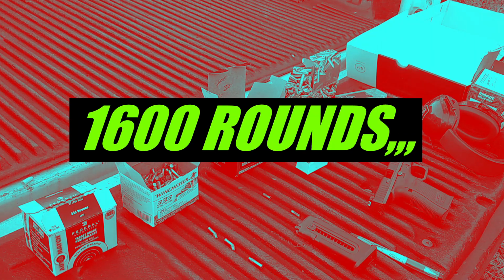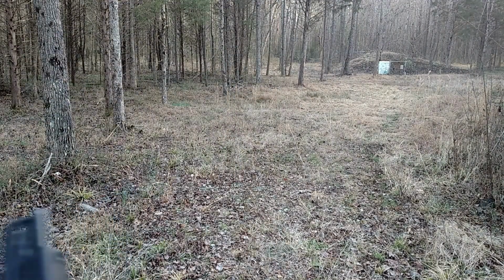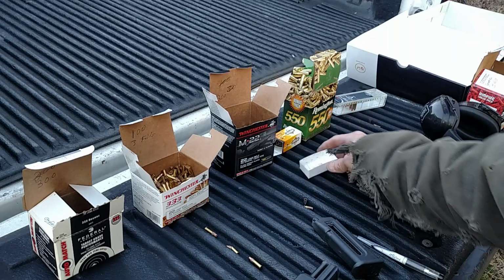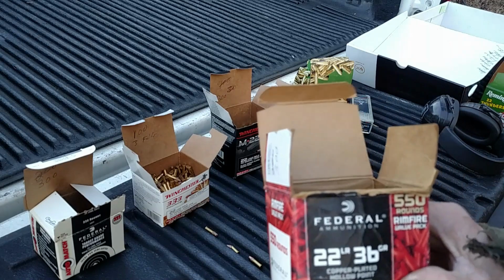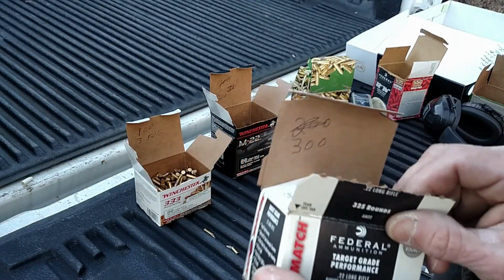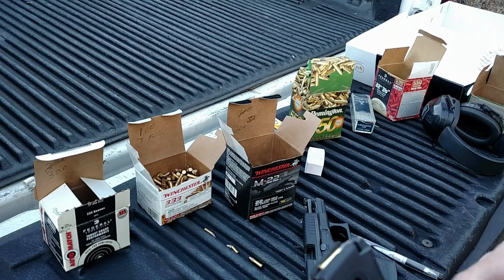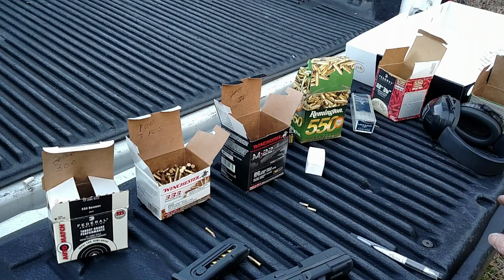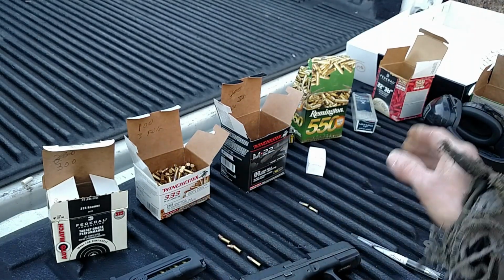GLOCK 44 22 AFTER 1600 ROUNDS